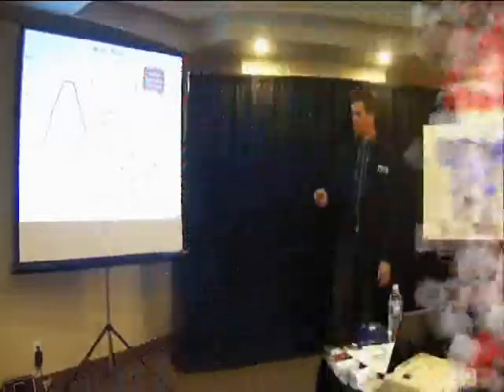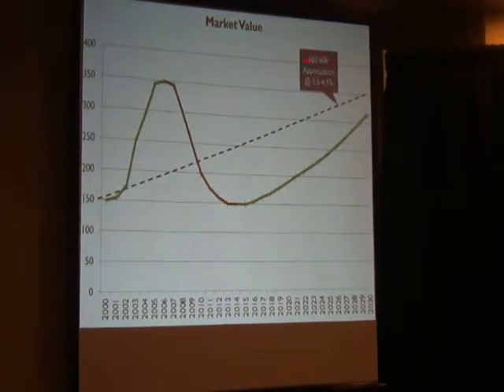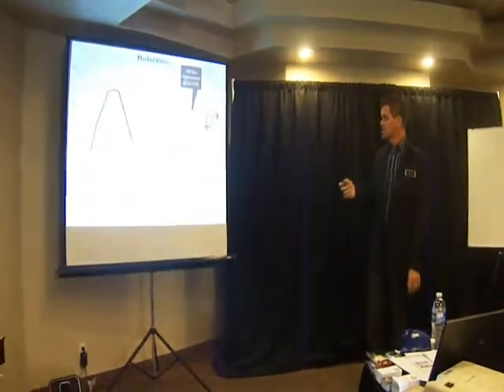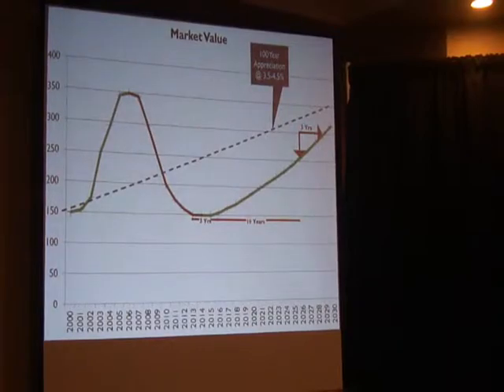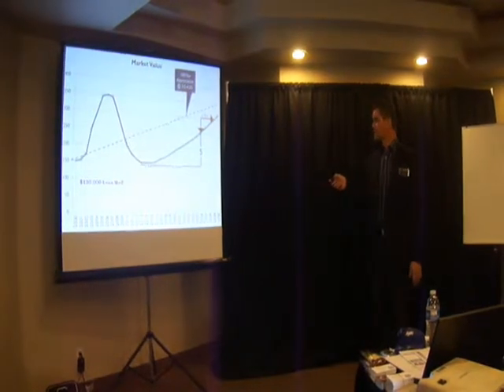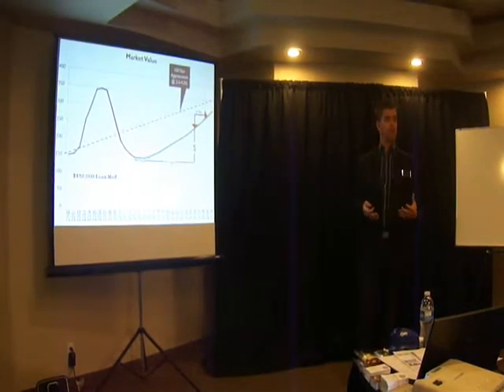Las Vegas Real Estate Foreclosures Short Sales - Short Sale Expert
Las Vegas Real Estate Foreclosures Short Sales - Las Vegas Real Estate REMAX

Las Vegas Foreclosure you should fully understand the difference between a foreclosure vs. short sale.
Las Vegas Real Estate Foreclosures Short Sales

A Short Sale Expert real estate agent can tell you how the consequences of a What Happens during a Foreclosure can vary significantly.

Las Vegas Real Estate REMAX